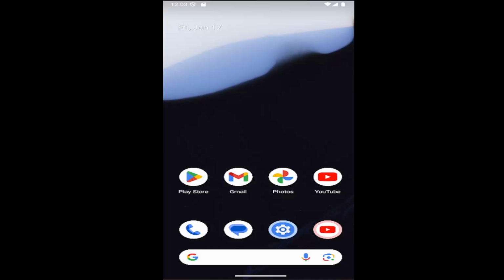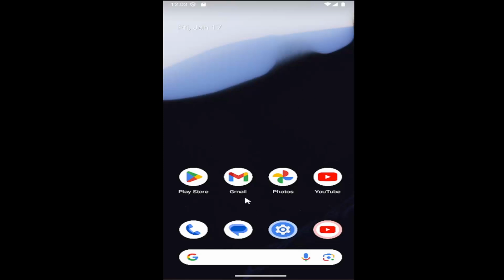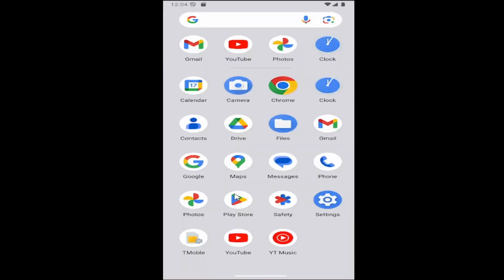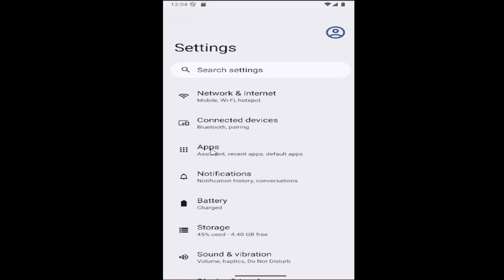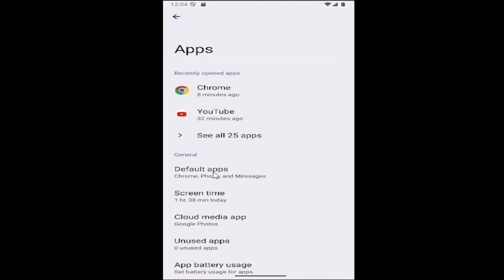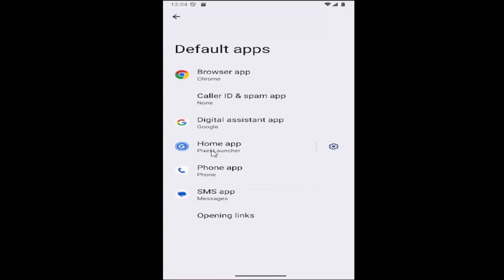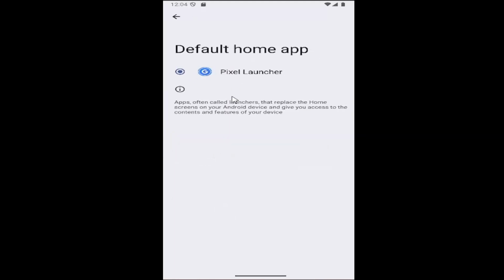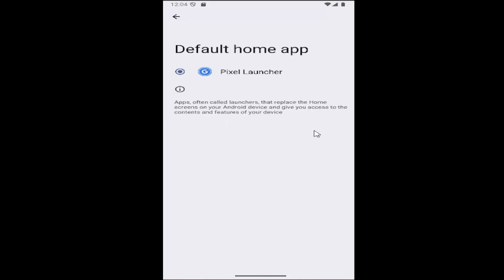Samsung Galaxy - How to Change Default Home Launcher App [2026]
Samsung Galaxy - How to Change Default Home Launcher App [Tutorial]

This tutorial explains how to change the default home launcher app on your Samsung Galaxy device, allowing you to personalize your phone’s interface. It provides step-by-step instructions for accessing the settings and selecting a different launcher app to customize your home screen layout and navigation. The guide emphasizes the flexibility of using third-party launchers to enhance your device's appearance and functionality. By following this tutorial, Samsung Galaxy users can easily change the default home launcher app and create a more personalized user experience.

Issues addressed in this tutorial:
how to change home launcher on Android
how to change default launcher Android
how to change default home screen on Android
default home app Android
default home app samsung
change default home app Android
how to change default home launcher
how to change home app on Android
how to change default home app
default home app keeps resetting
change home launcher Android